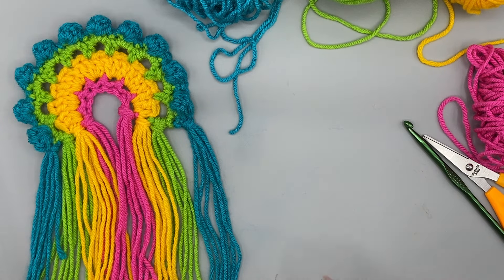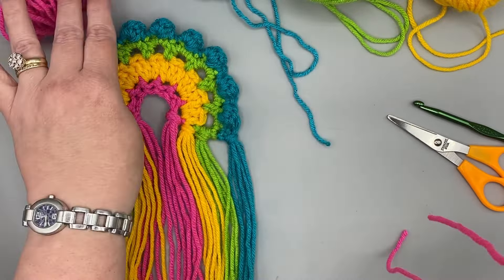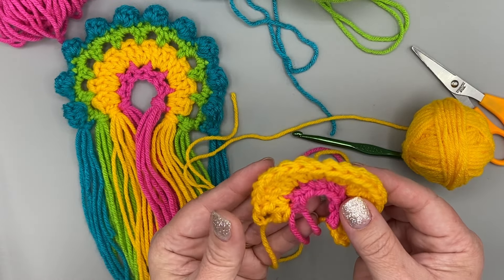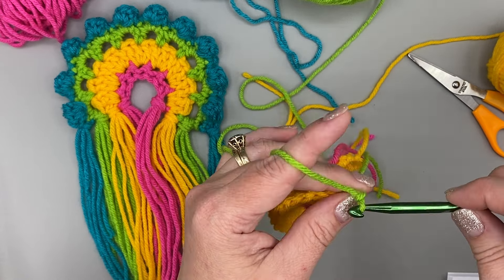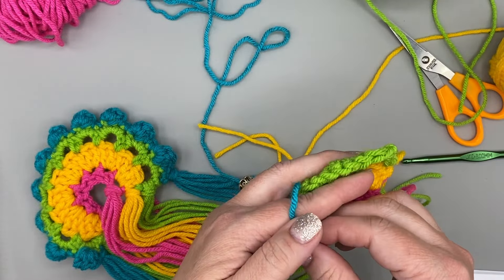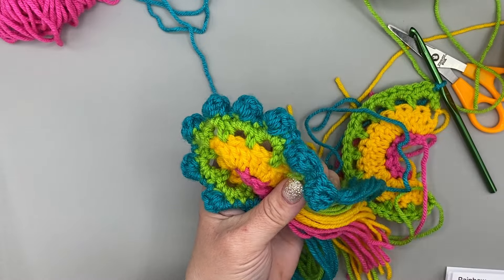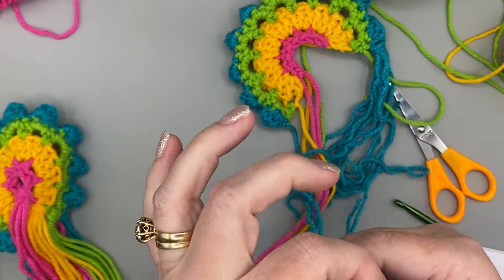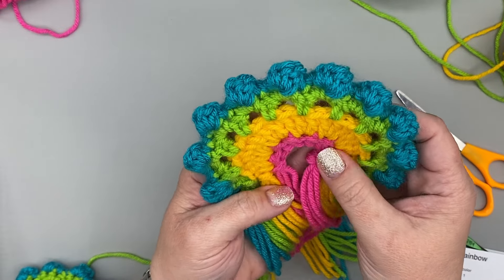Online Class: Kids Club Crochet: Crochet a Rainbow | Michaels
Supplies:
Yarn (Craftsmart or Loops and Threads)
Crochet needles (Anodized Aluminum Crochet Hook Set by Loops & Threads®, D-K:
J/10 – 6.00mm
Scissors